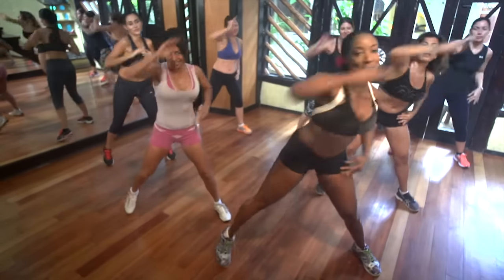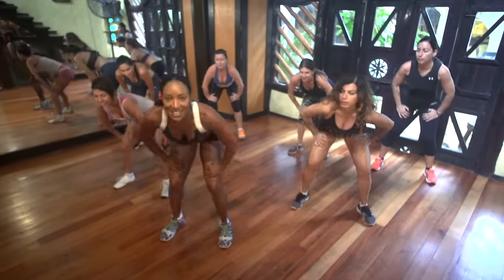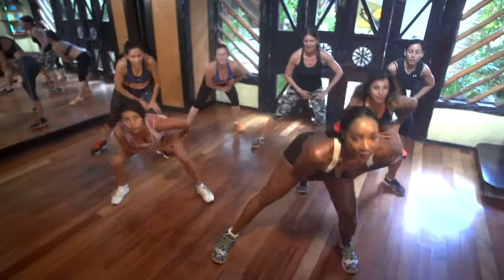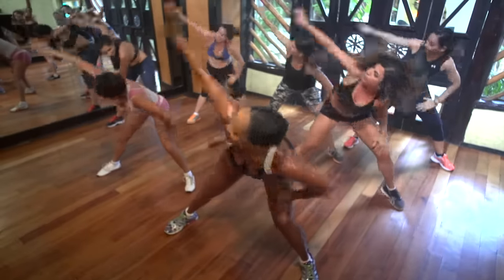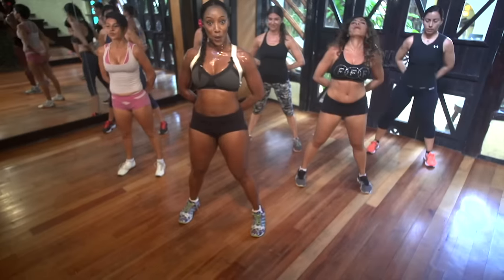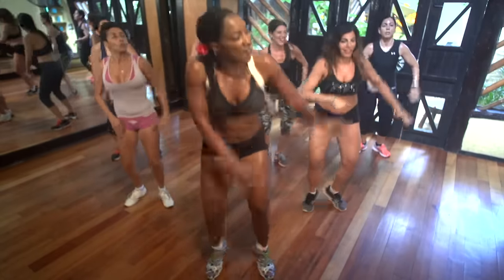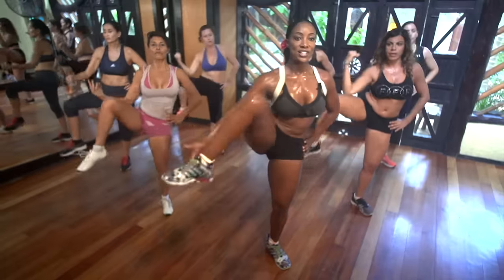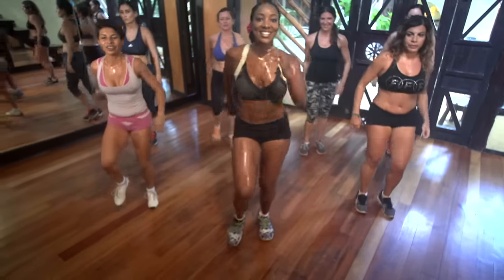Tiffany Rothe's New Years 2016 "30 Minute" Sweat Workout!​​​ | TiffanyRotheWorkouts​​​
Want to lose weight, tone up and build your confidence? Check this out

Get the full access to my fitness program and ALL the workouts by joining the TIFFANY ROTHE FITCLUB

About Tiffany Rothe:
Tiffany’s workouts  are fun and effective 10 minute routines that you can mix and match to help you lose body fat, tighten your butt, shrink your waist and firm your back and arms! From core workouts to cardio exercises, Tiffany shares workout plans and workout routines that will for sure have those unwanted calories burned!